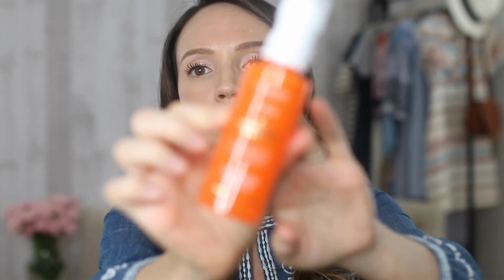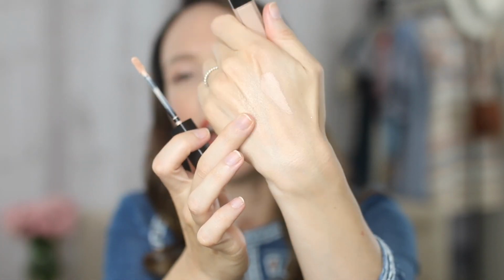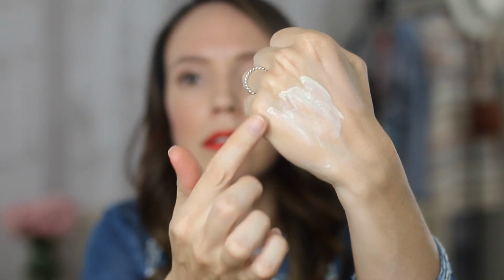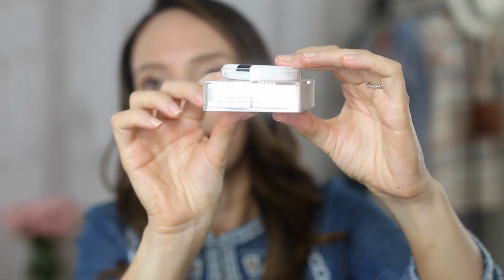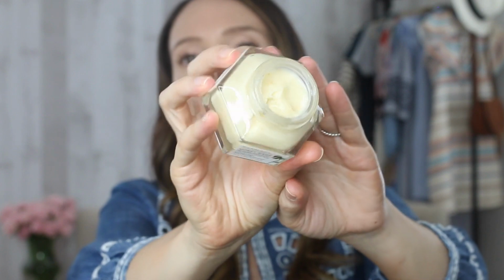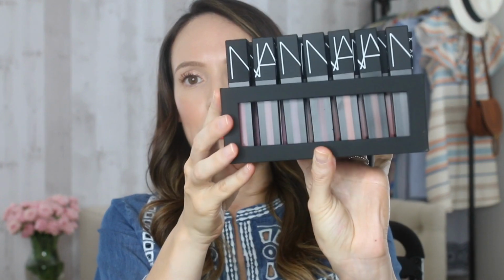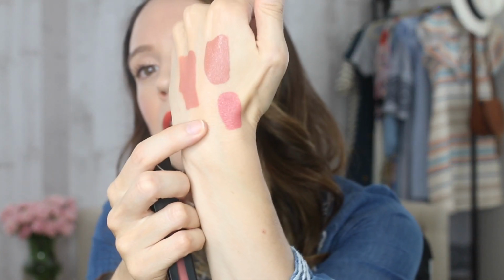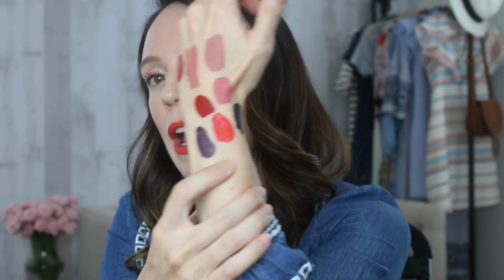LET'S GO THROUGH SOME BEAUTY MAIL! HITS/MISSES